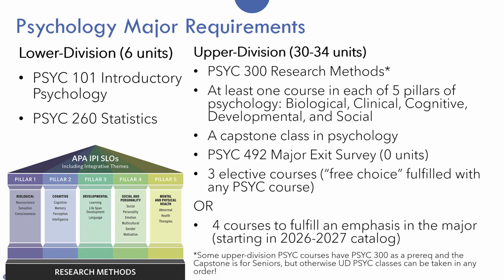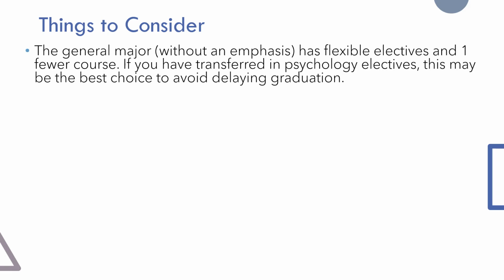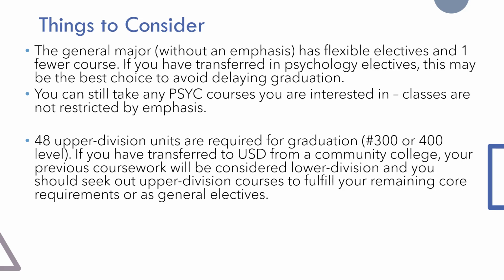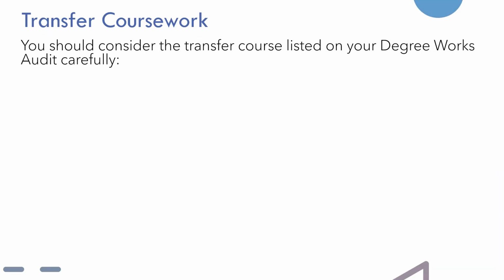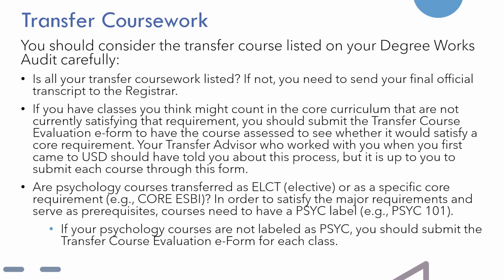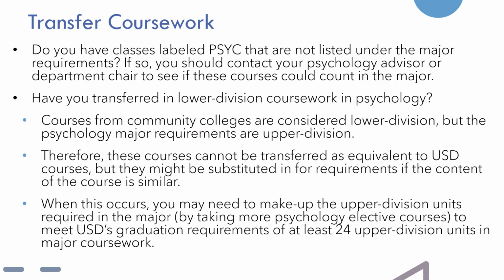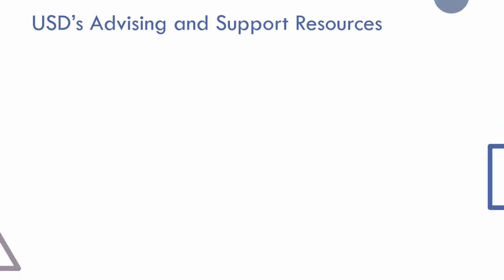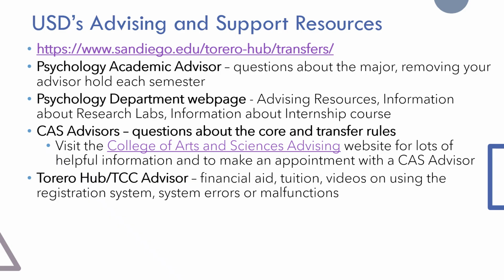Advice for Transfer Students